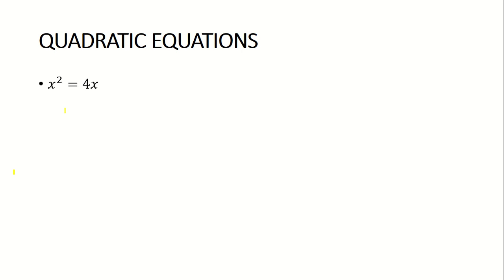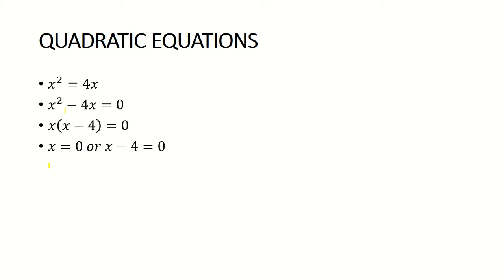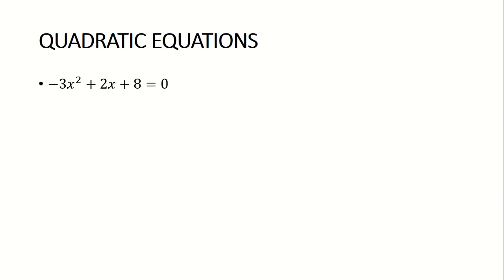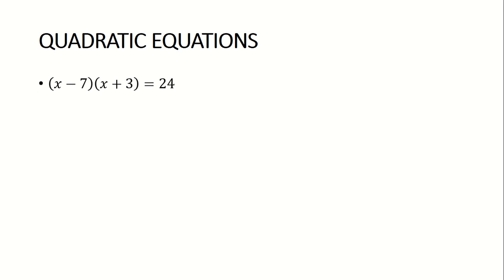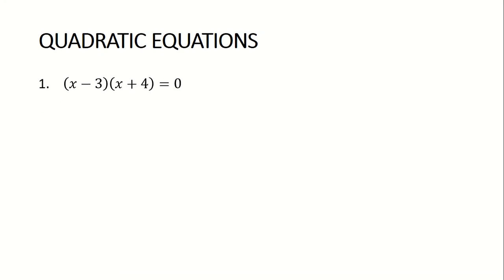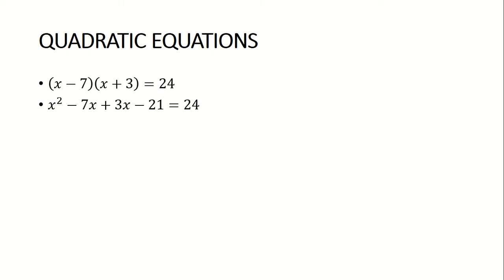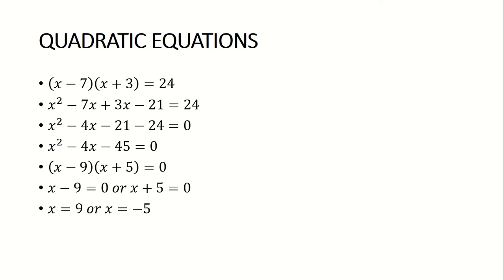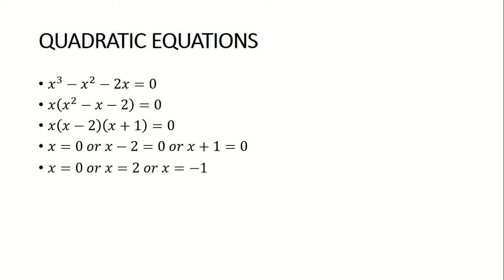Media 2 Quadratic equations